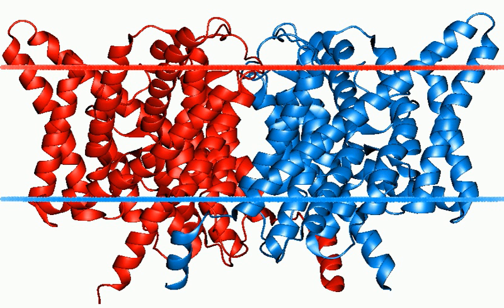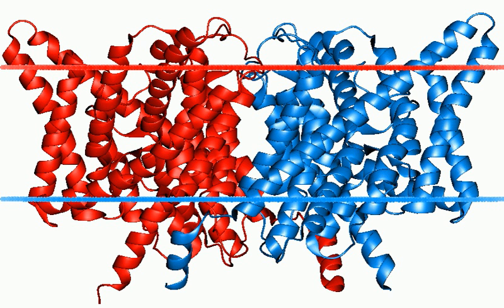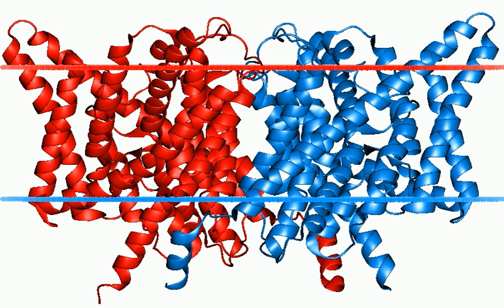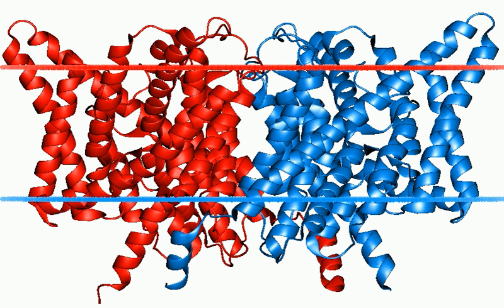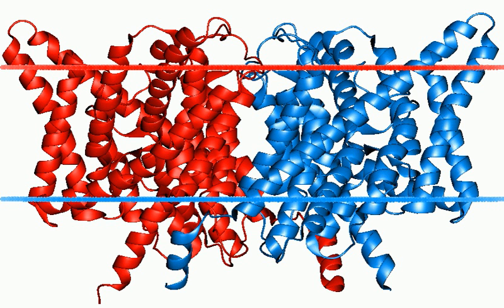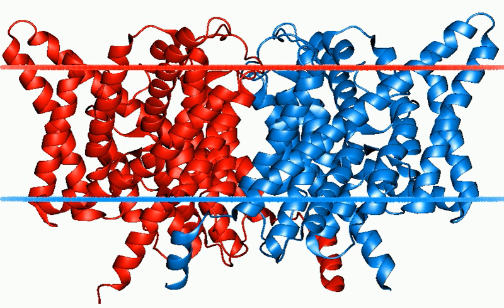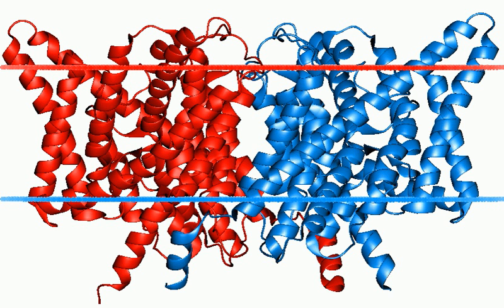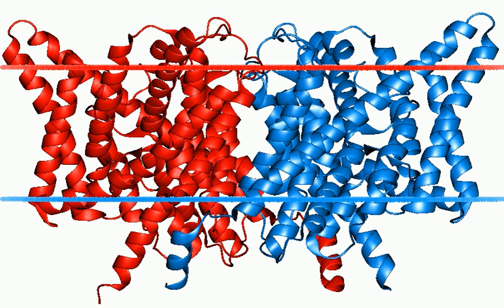Chloride channel | Wikipedia audio article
This is an audio version of the Wikipedia Article:
Chloride channel

SUMMARY
Chloride channels are a superfamily of poorly understood ion channels specific for chloride. These channels may conduct many different ions, but are named for chloride because its concentration in vivo is much higher than other anions. Several families of voltage-gated channels and ligand-gated channels (e.g., the CaCC families) have been characterized in humans.
Voltage-gated chloride channels display a variety of important physiological and cellular roles that include regulation of pH, volume homeostasis, organic solute transport, cell migration, cell proliferation and differentiation. Based on sequence homology the chloride channels can be subdivided into a number of groups.